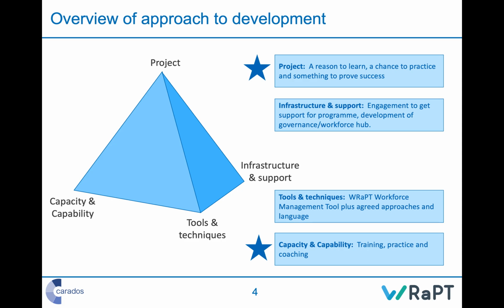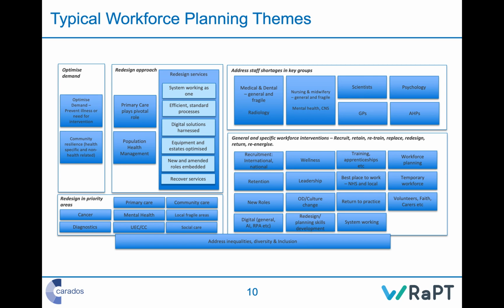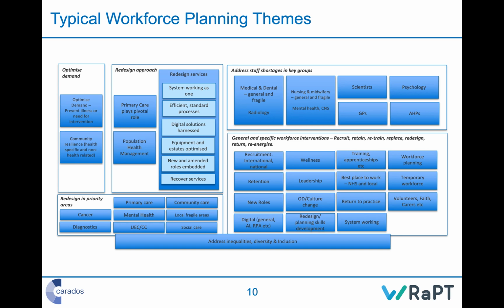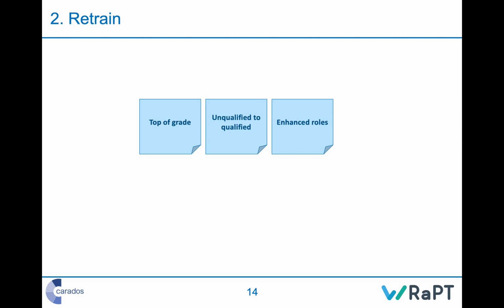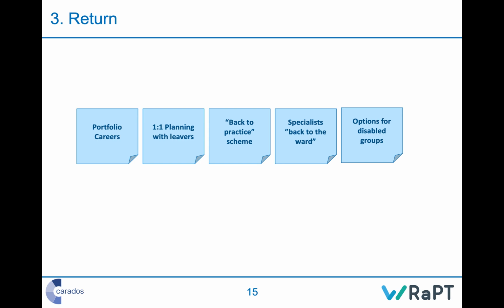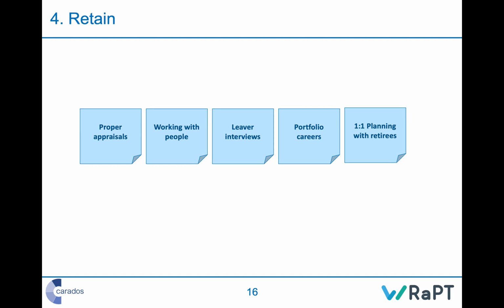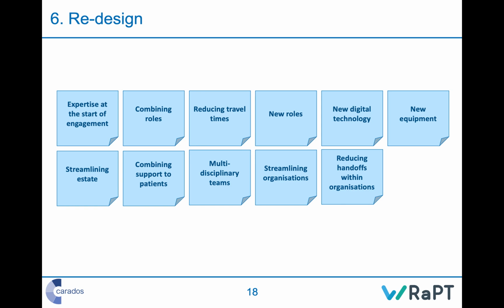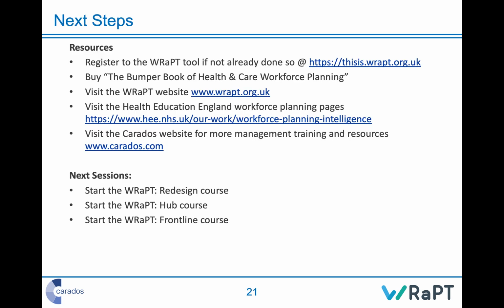Workforce Planning X4 The Seven R's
This is one of the extra courses in the Workforce Planning theme - it covers the 7 R's of Workforce Planning - setting out options for filling workforce gaps.